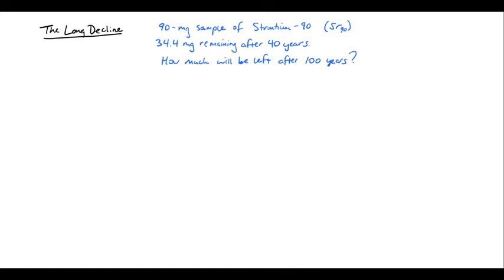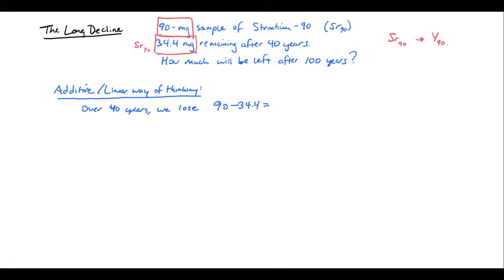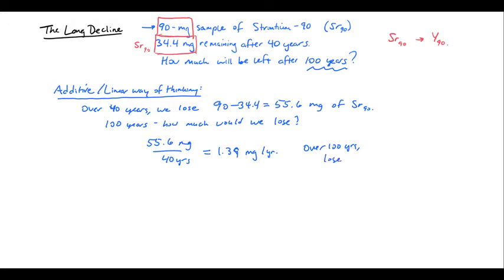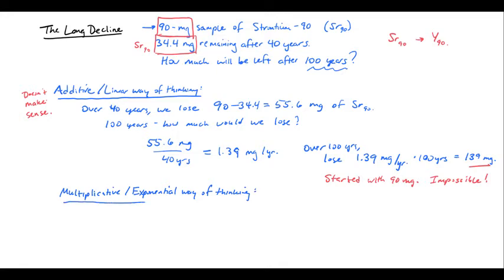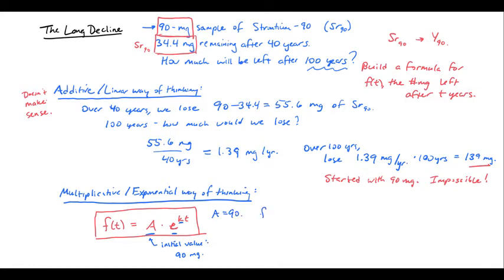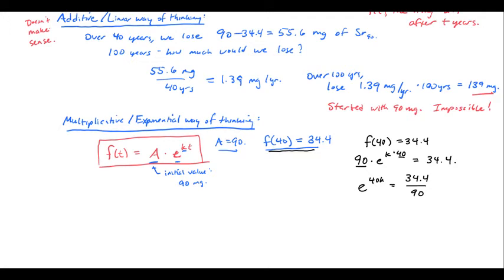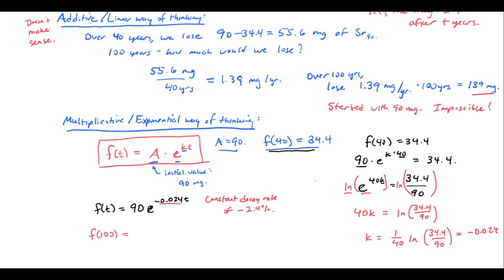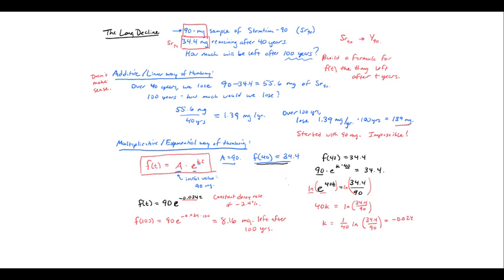LLP The Long Decline